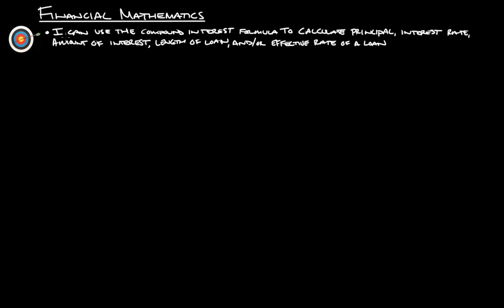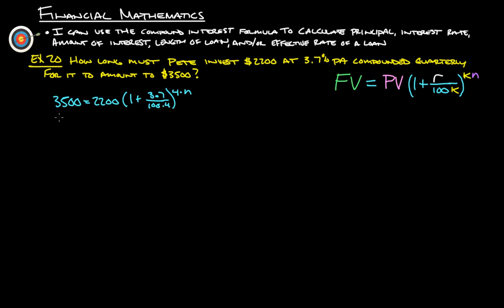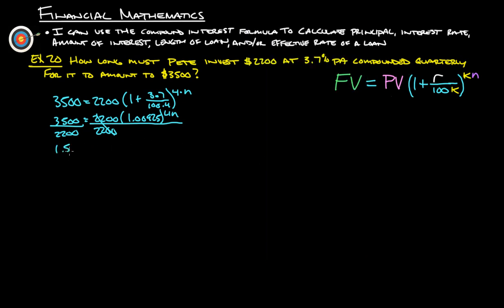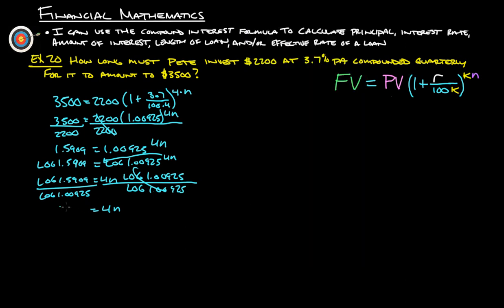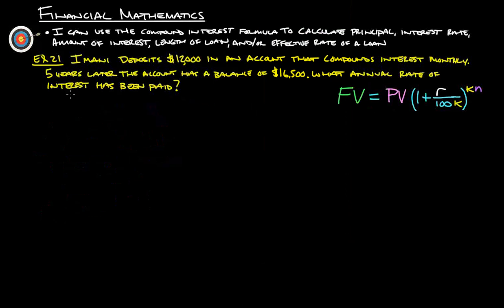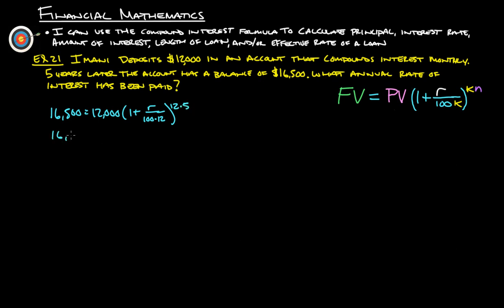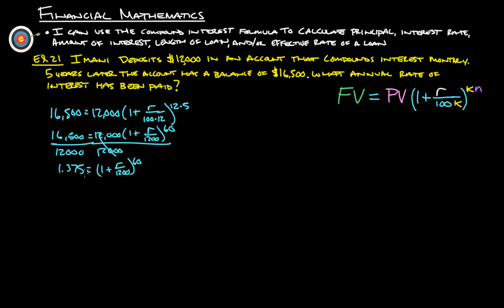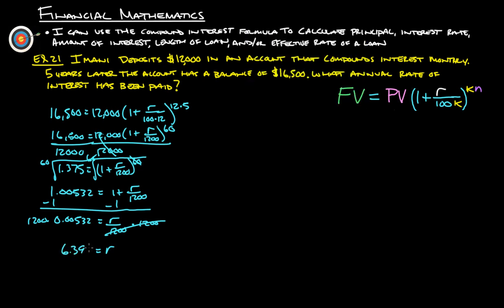24-5 Financial Mathematics (Part 2 of 2)